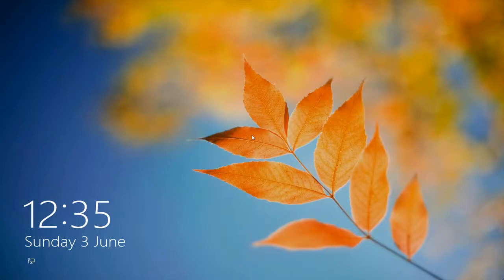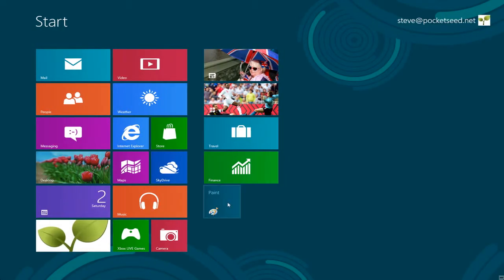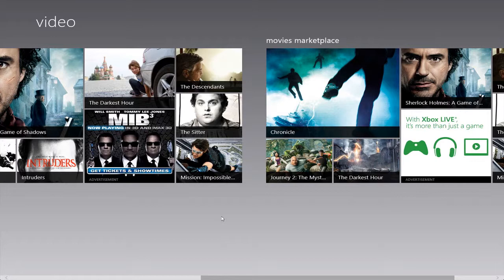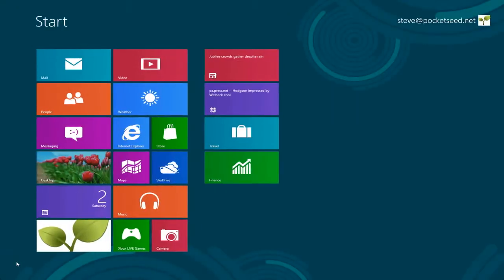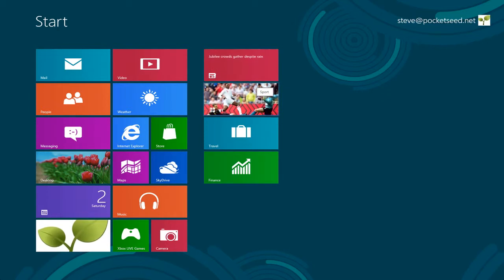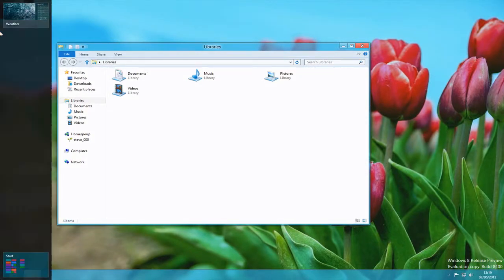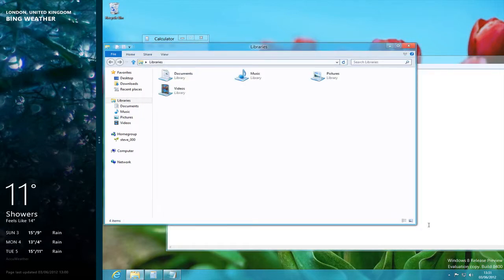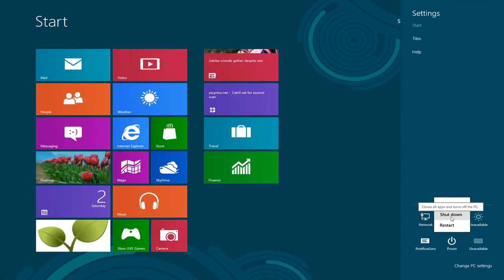Windows 8 Release Preview Walkthrough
Take a look at the new Windows 8 interface and find out how to navigate around in this Windows 8 Release Preview walkthrough.